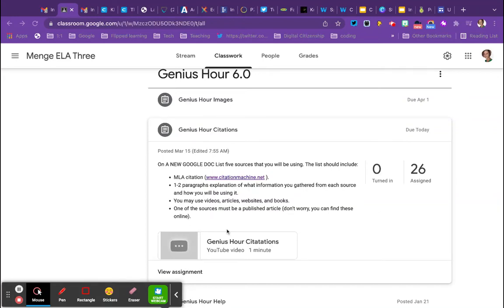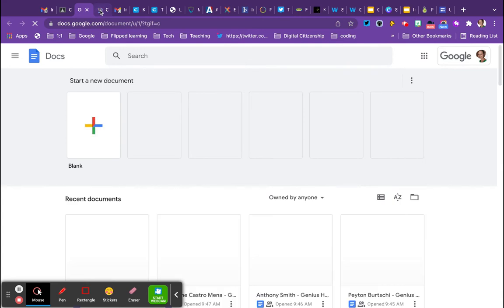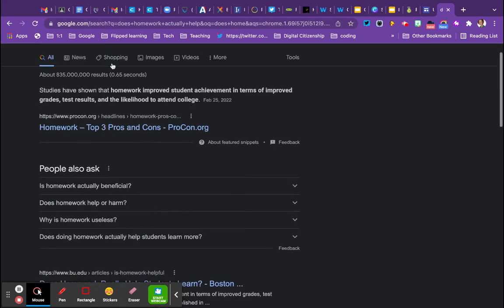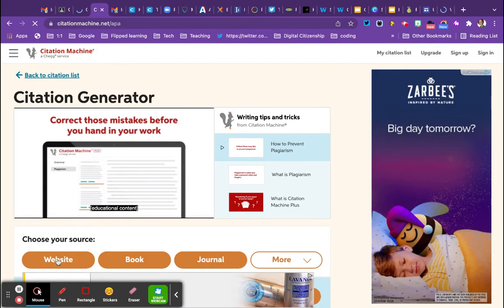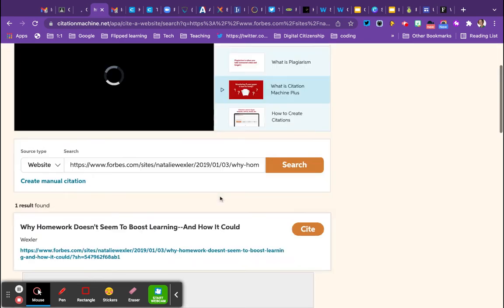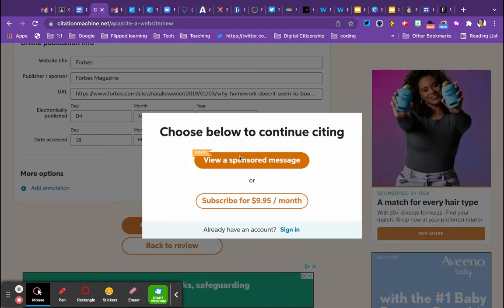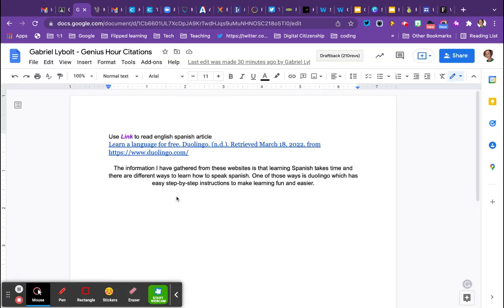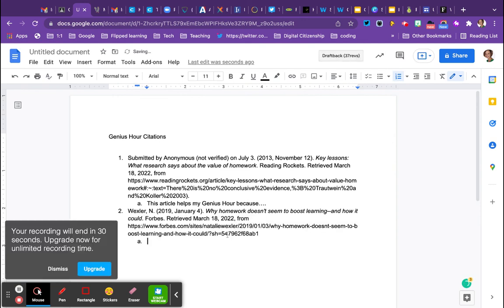Google Hour Citations